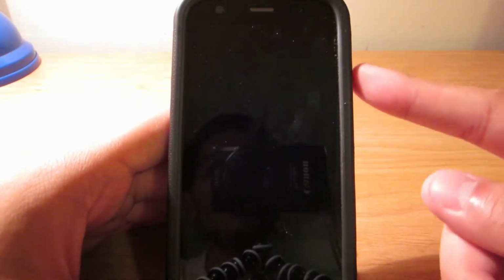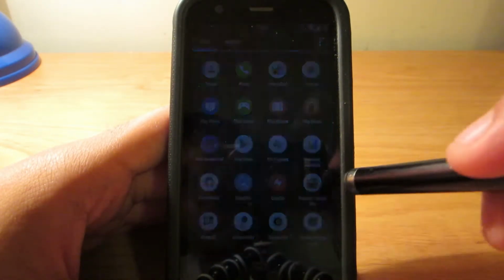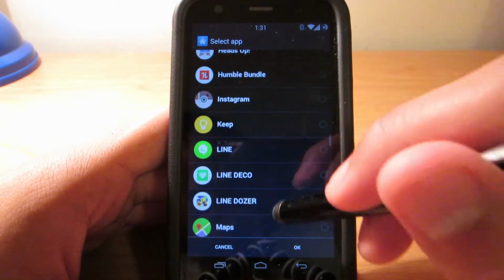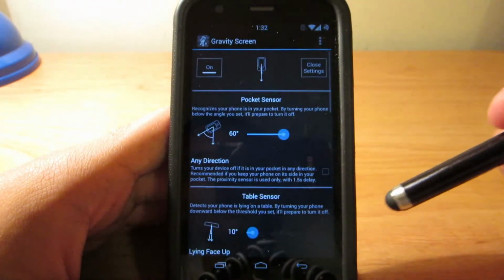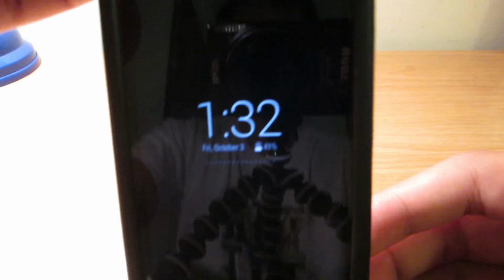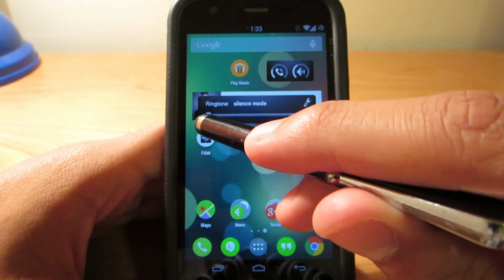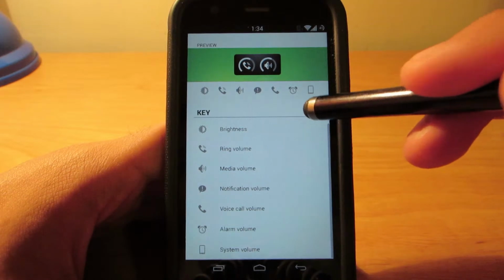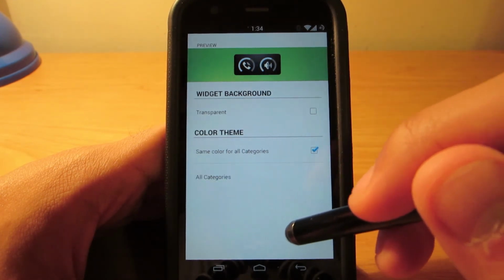Preserving Android Hardware Buttons With Applications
A short video about the apps I use so I can control my phone without using the hardware buttons. Ever since I had a Motorola Atrix with a broken volume button, I've been trying to preserve buttons with certain customizations using these apps.

Play Store Links
Apex Launcher